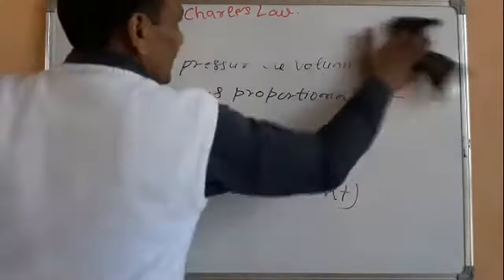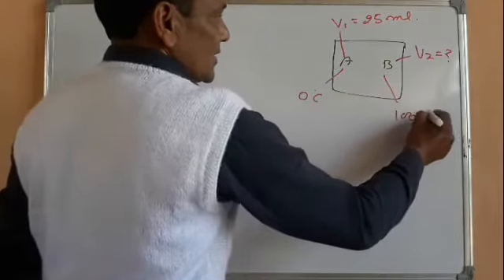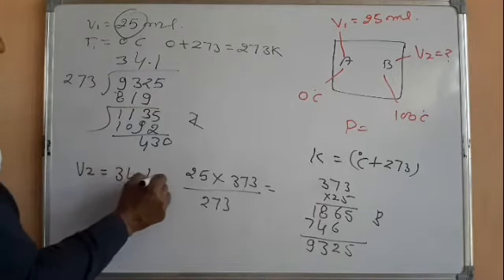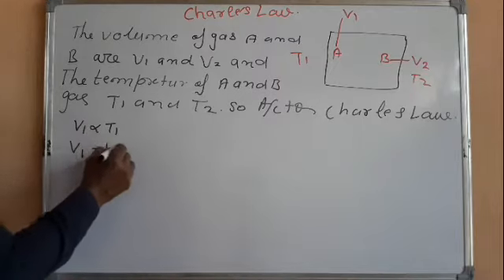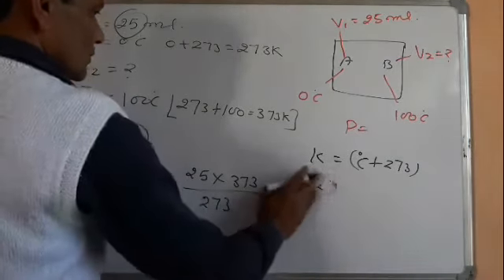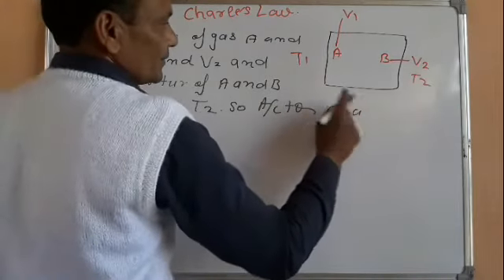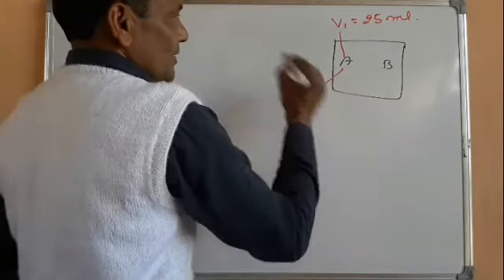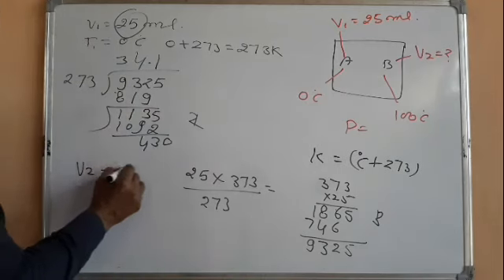GASEOUS STATE (CHARLE S LAW)